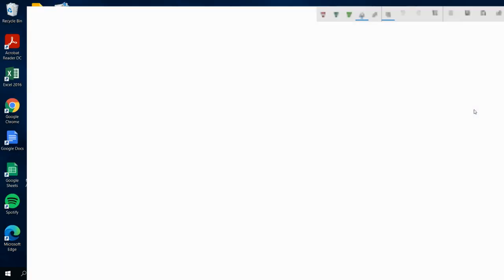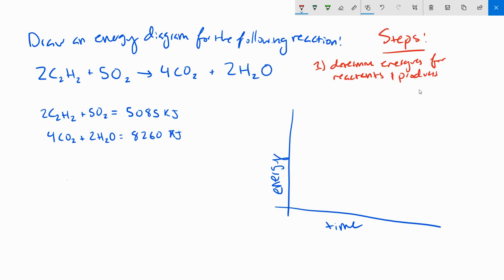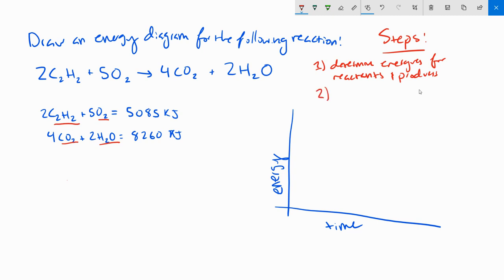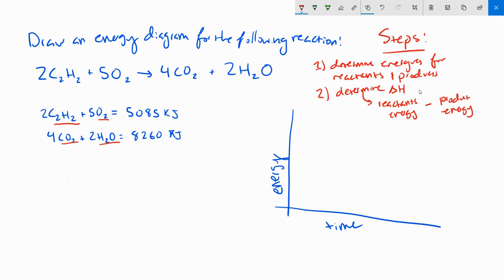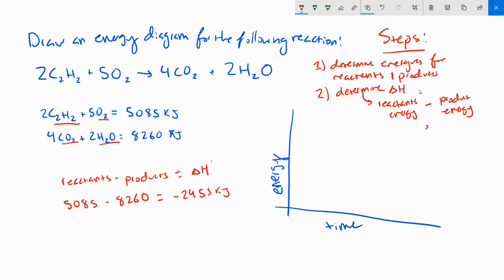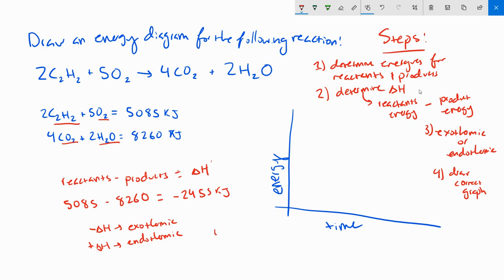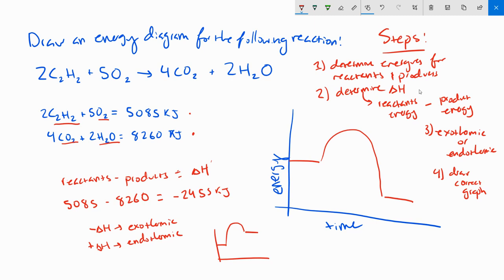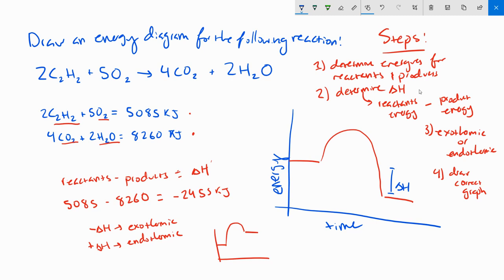Creating an Energy Diagram Example